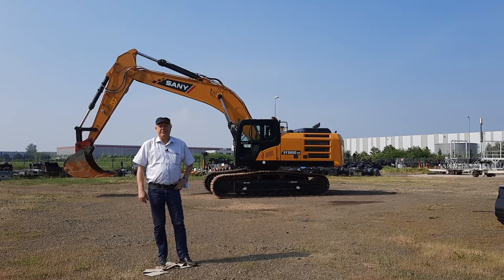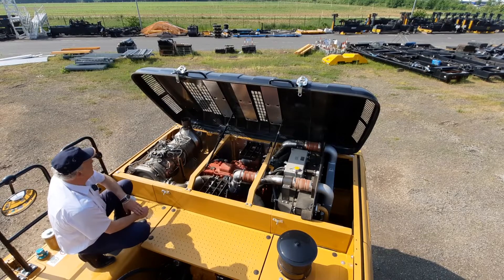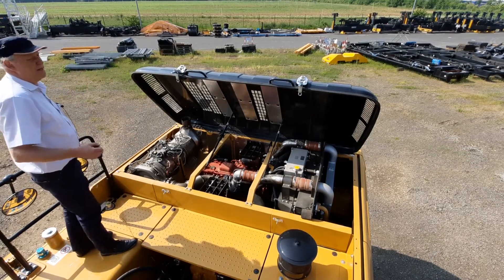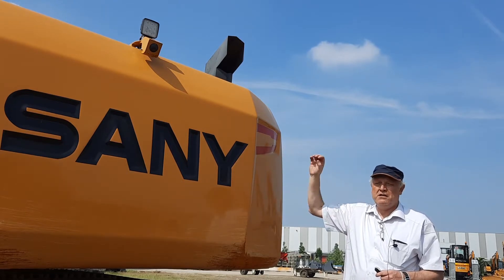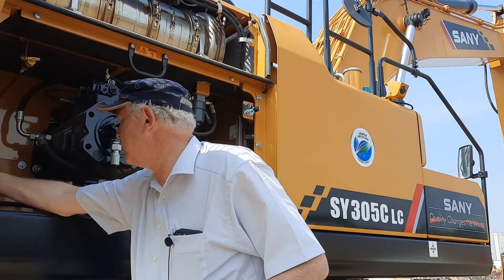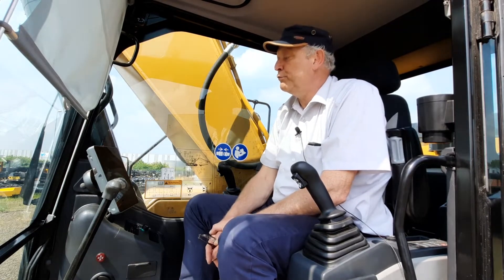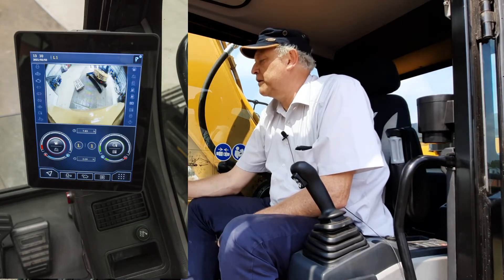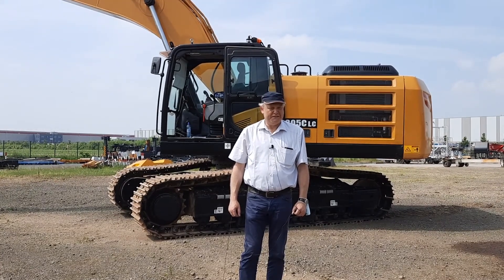SANY Walkaround SY305C (EN)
This video introduces the SANY SY305C - 32t crawler excavator. We tell you about specific benefits and technical equipment